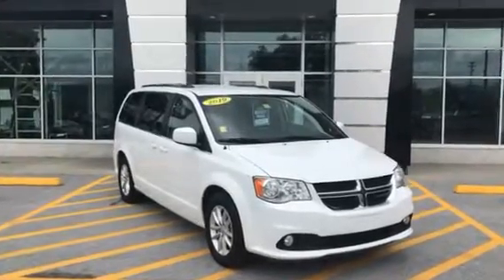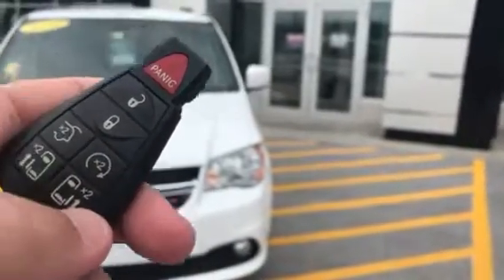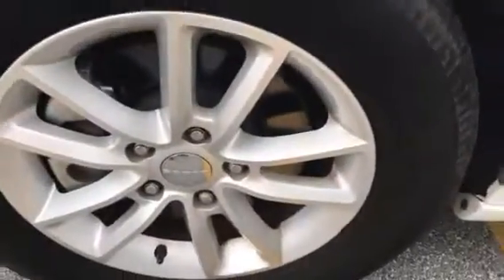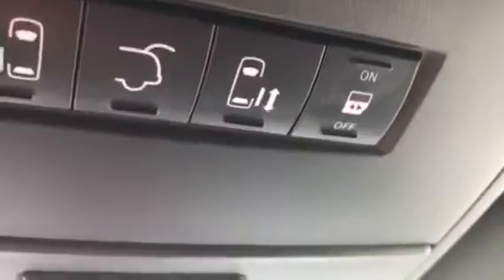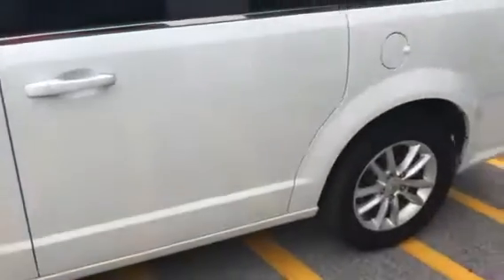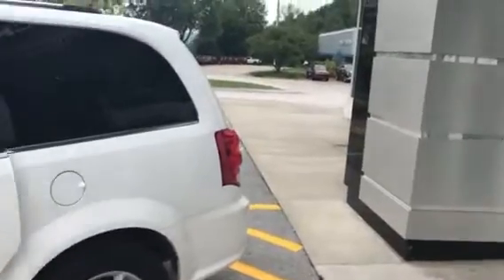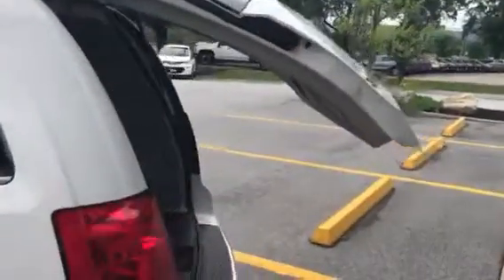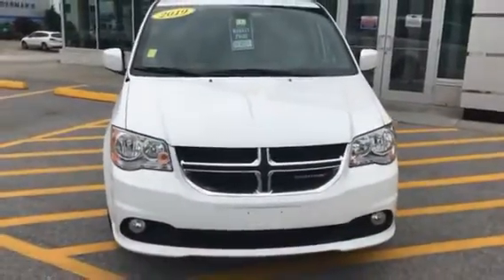2019 Dodge Grand Caravan